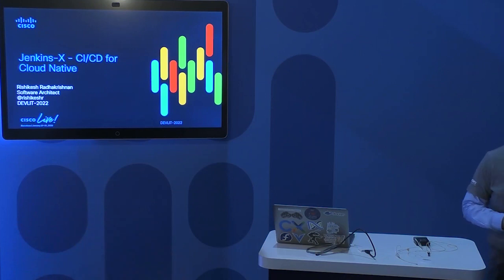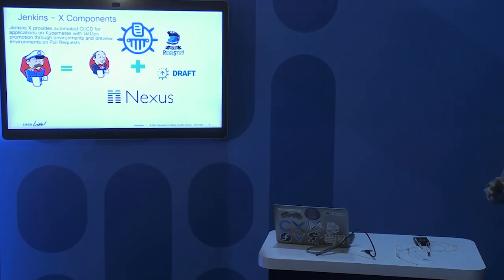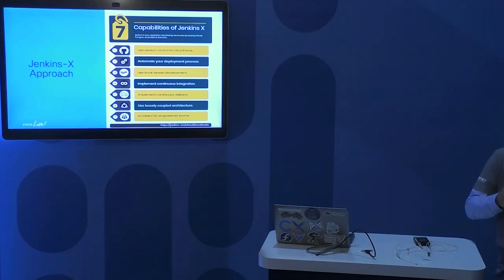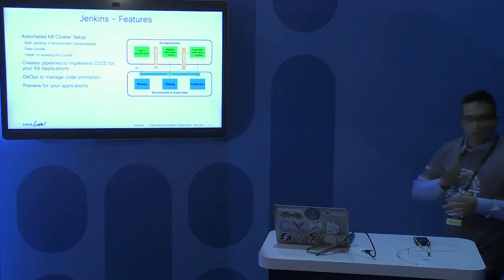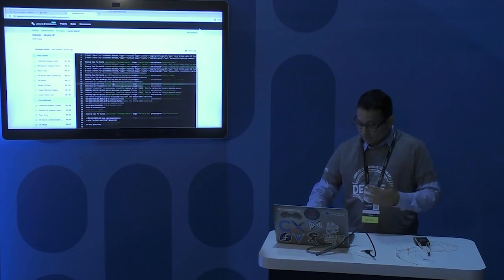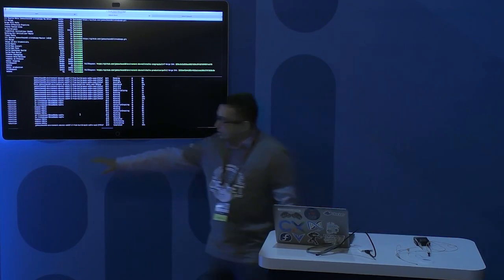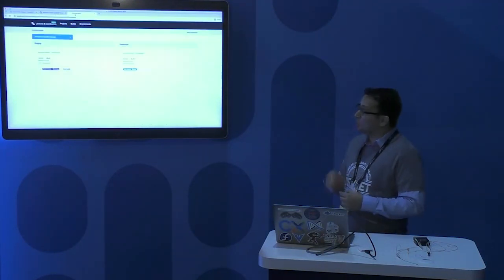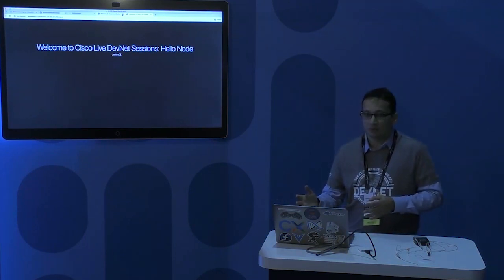Jenkins-X - CI/CD for Cloud Native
DevNet Lightning Talk by Rishikesh Radhakrishnan. Fast-paced, demo-driven presentations that will inspire you to learn more. DEVLIT-2022. for more information.